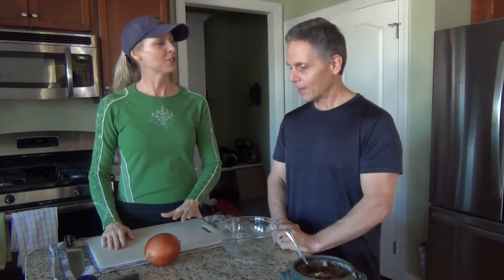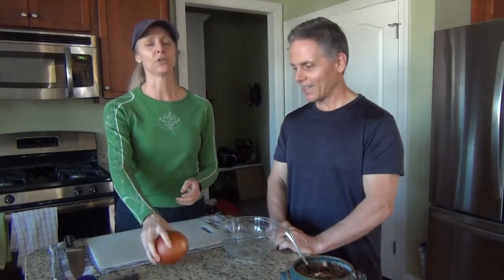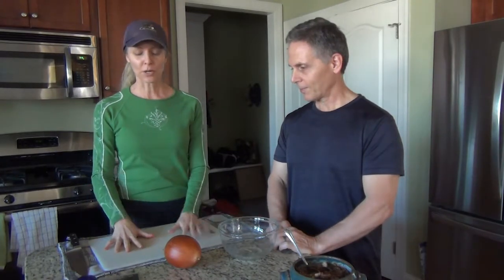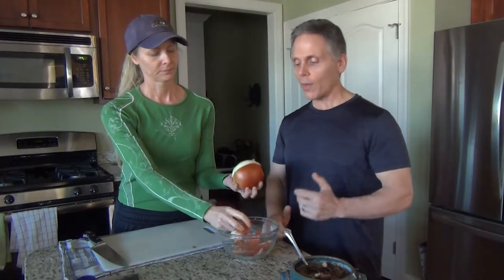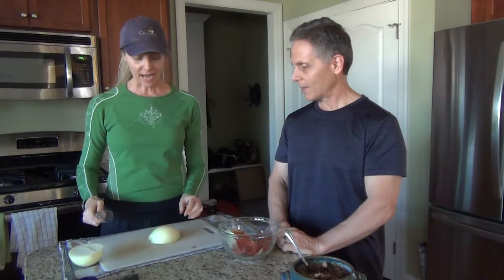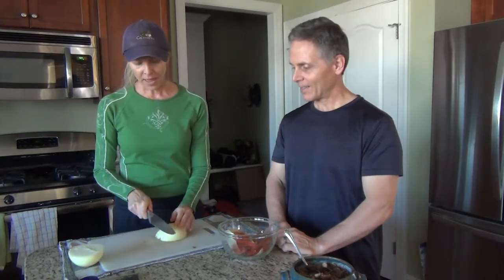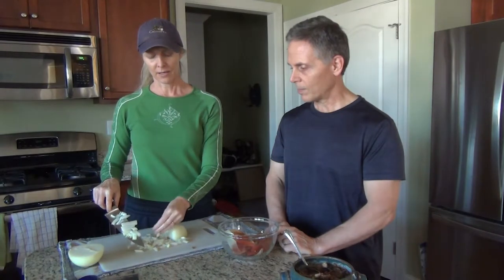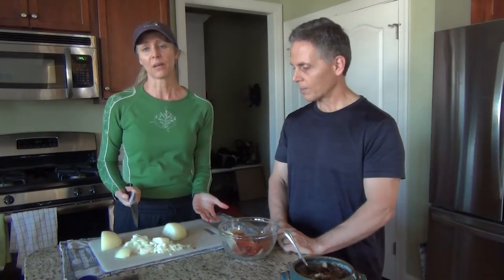Whole Food Muscle Club How to easily dice an onion without crying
If you are ready to say goodbye to extra weight, sluggishness, inflammation and even chronic metabolic disease by getting on, staying on and succeeding on your journey to health, we are ready and willing to enthusiastically support you!

Please note - many of our videos are created on Facebook live at about 9:15am eastern M-F. You can find them there using RnRJourney.